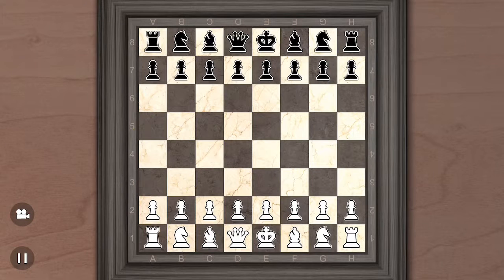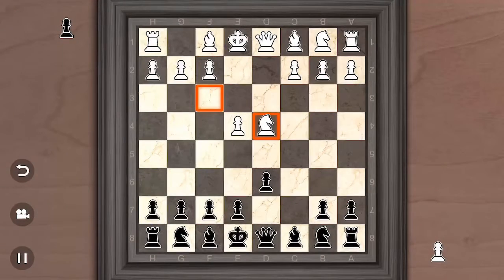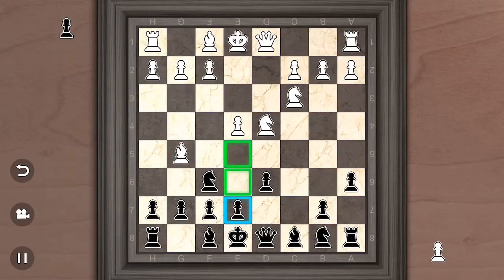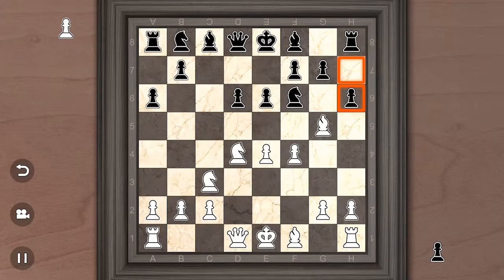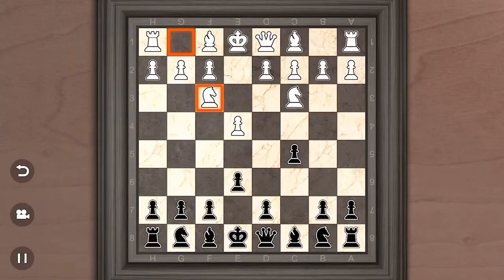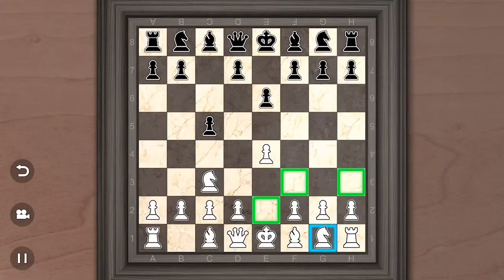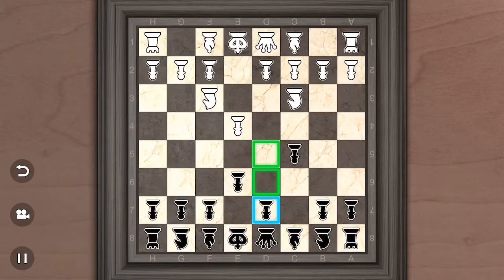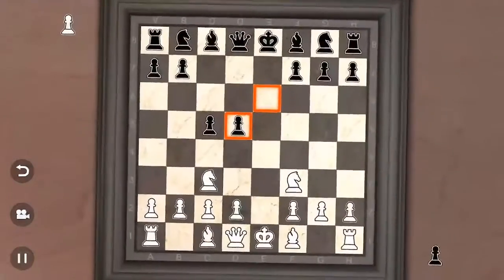Sicilian Defense (Introduction)